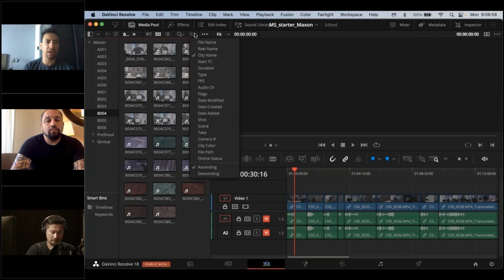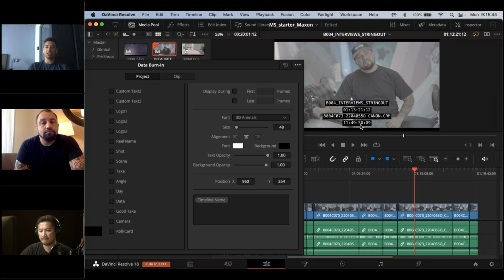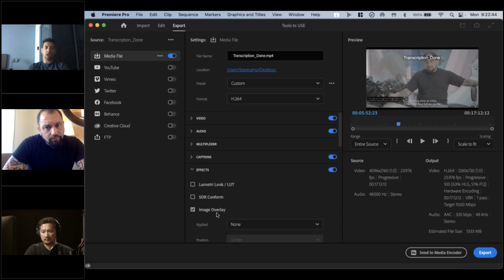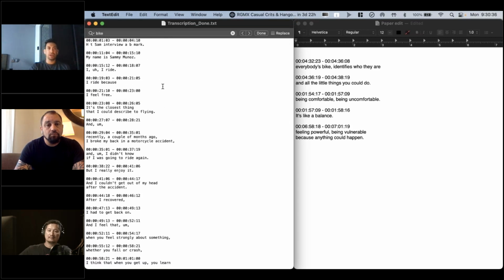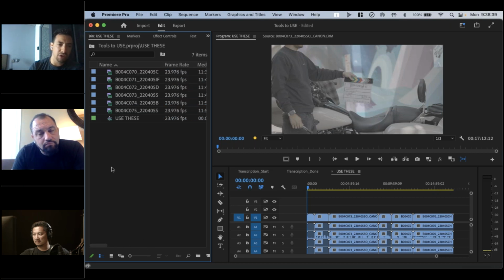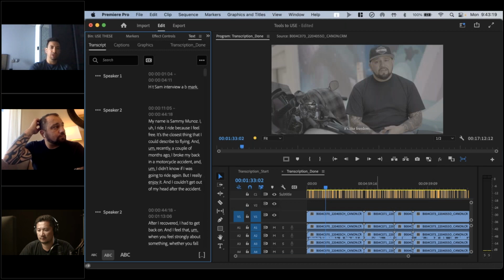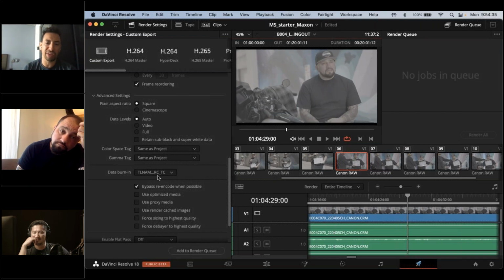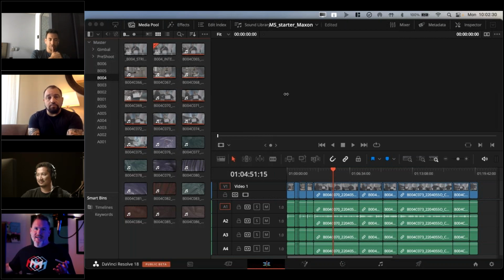Plan! Shoot! Edit! Grade! VFX! (3/5)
Demystifying Post Production: Plan! Shoot! Edit! Grade! VFX!
Join the Maxon Training Team as we break down an entire production, covering planning, camera prep, shooting, grading, and workflows for adding VFX. We’ll be featuring short films by director Anthony Bari Jr, discussing the camera shoot, jumping into both technical and non-technical aspects, and sharing creative choices all through the projects.

We’ll be showing workflows and techniques for Adobe Premiere Pro, Blackmagic DaVinci Resolve, After Effects, Red Giant and Cinema 4D, whilst also sharing some of the challenges the crew had on set, and the creative solutions to overcome them.

Week 3: Edit
The Team discusses the edit, where the story really happens! We'll explore how to craft a narrative, give advice for editing pacing and tone, discuss what makes a good story, and even provide useful techniques that can help if you weren't involved in production but need to develop the story. The edit is where we take the puzzle pieces from the shoot, and fit them in place with creative intent.

Please check out the "Max On Color Special" episodes for this series.

CONTENT:
00:00:00 Welcome
00:00:54 Todays's Topic
00:01:33 Housekeeping
00:03:22 Editing Session
00:03:57 __ Manage footage
00:06:07 __ Sorting, Naming
00:07:34 __ String-out, Timeline
00:10:31 __ Data Burn-In
00:11:40 __ Time Code, Docs
00:13:02 __ Camera, Markers
00:15:50 __ Burn-In options
00:16:30 __ Wild card
00:17:58 Q Burn-in with Pr
00:23:19 Q Paper-edit (later)
00:24:42 __ Data Burn, Logo
00:26:15 __ Tagging media
00:28:11 __ Transcription
00:30:16 __ Paper edit
00:32:33 __ Overlay Settings
00:34:04 __ Transcription WF
00:34:47 __ Workspaces, Capt.
00:35:19 __ Text Panel
00:35:59 __ Transcription, Create
00:40:24 __ CC, Create Captions
00:42:48 __ Working w Paper edit
00:44:13 __ Search in transcript
00:46:00 __ Sammy's Example
00:49:46 Q Text can be edit
00:51:16 Q __ Editing Speaker
00:52:07 __ Some text tips
00:53:20 __ Export Burn-in
00:55:24 Q Monitor Audio
00:59:29 Multitasking, Team
01:03:34 Wrapping up, Housekeeping
01:05:12 Thank you and Bye!